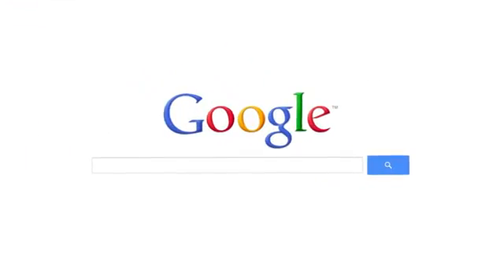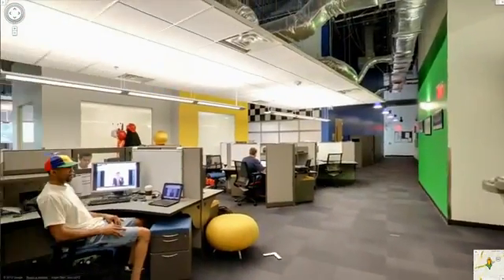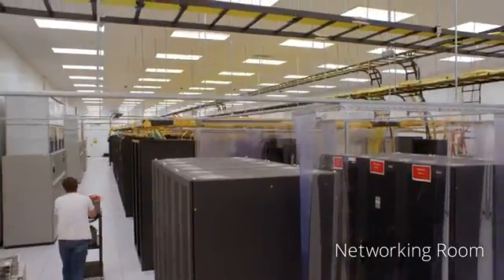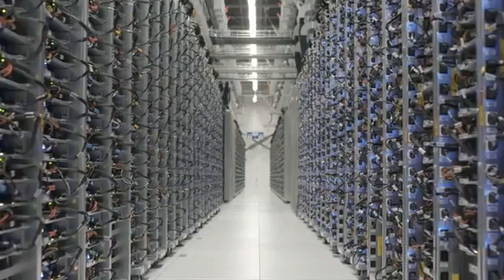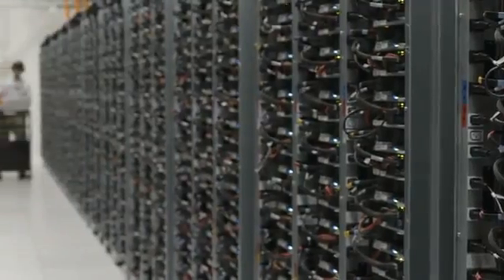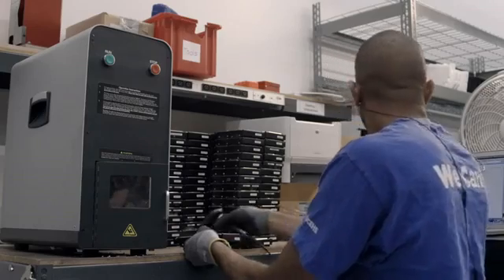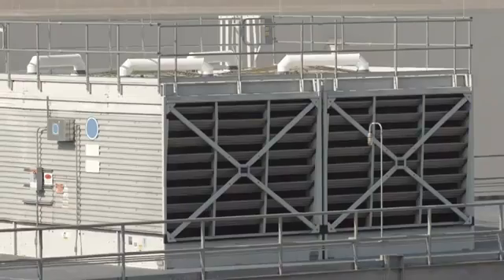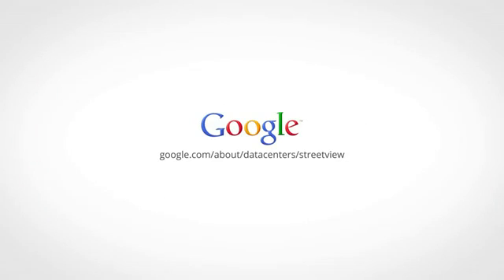Explore a Google data center with Street View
See inside one of Google's data centers in this guided tour. See what powers our products, and then explore on your own in Street View